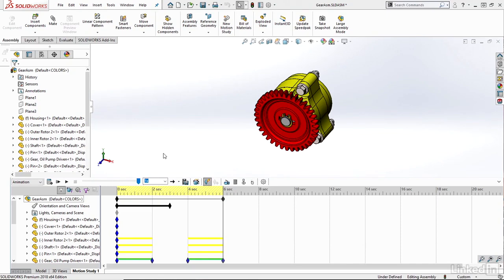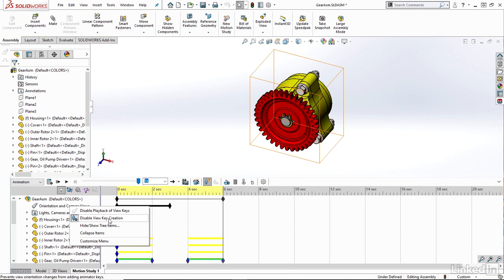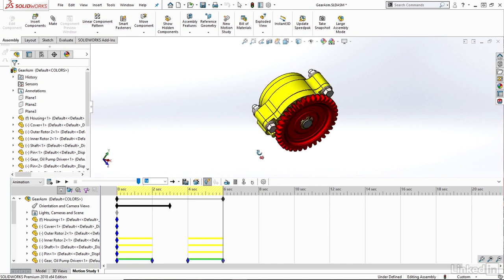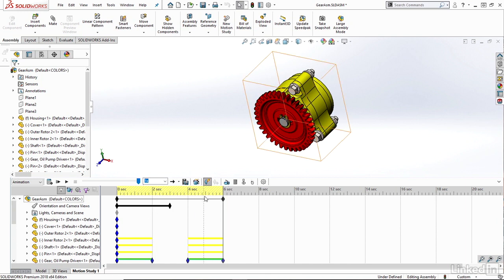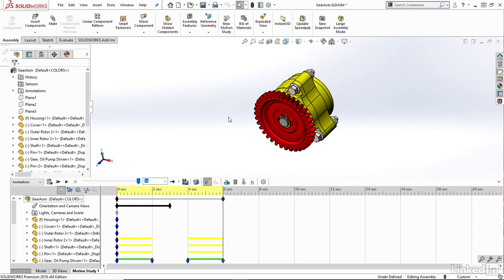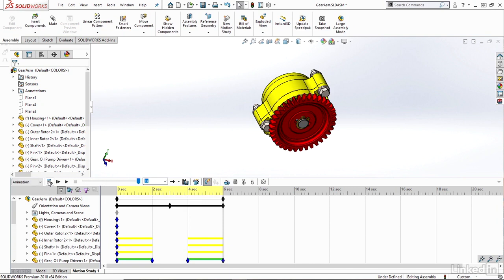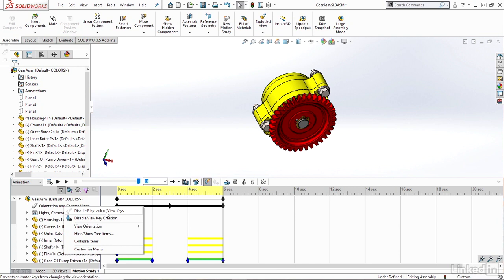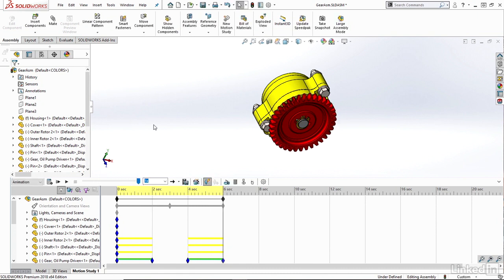Solidworks animation Tutorial :19